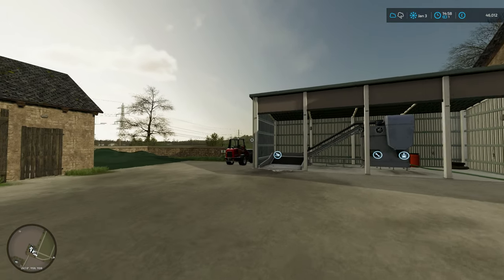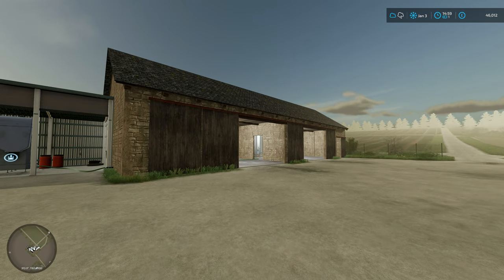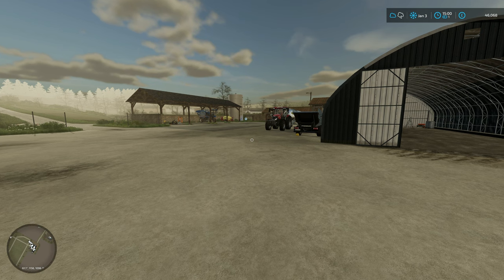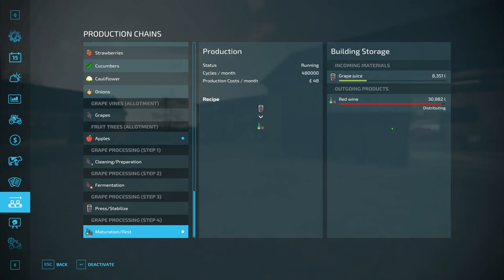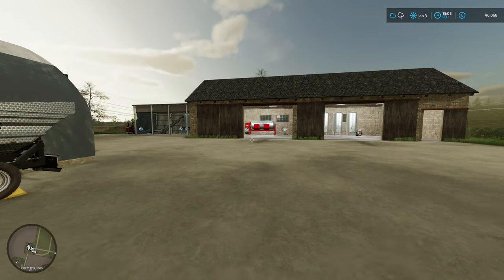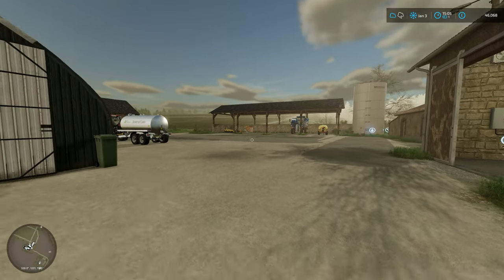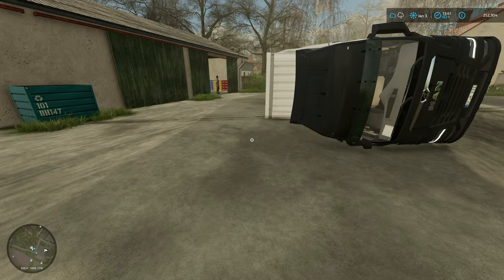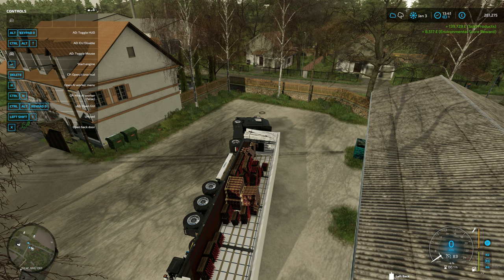🎶Red Red Wine🎶 | FS22 | Hof Bergmann | Episode 8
Welcome to Hof Bergmann! One of the best maps from FS19 makes its return to FS22. With so much to do, it's hard to know where to start. Follow me as we try to figure out what this map has to offer.

To support Farmer Andy and to play Hof Bergmann, head over

My interest in farming & simulation games come together on here.

PC Specs 💻
AMD Ryzen 9 5950X
32GB Corsair Vengeance RGB PRO
500GB WD SSD (OS)
1TB Samsung SSD (Games)
2TB  Seagate hard drive (storage)